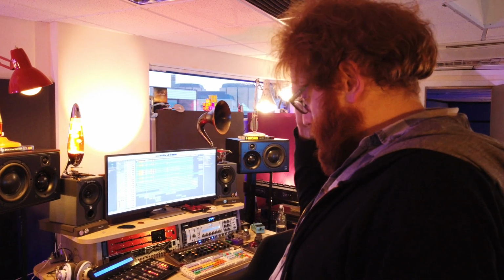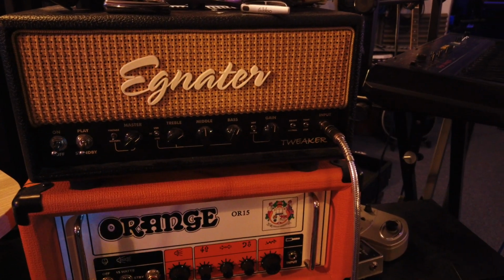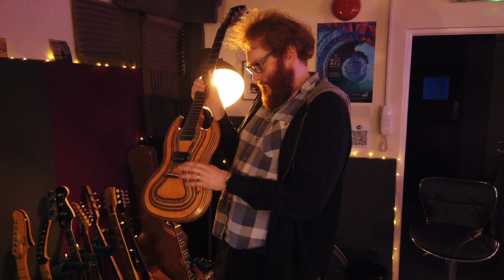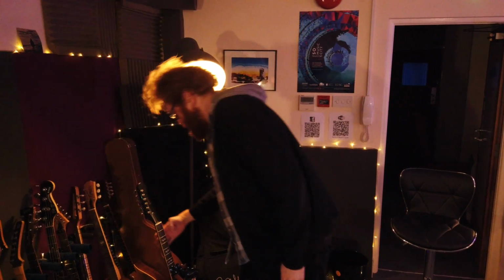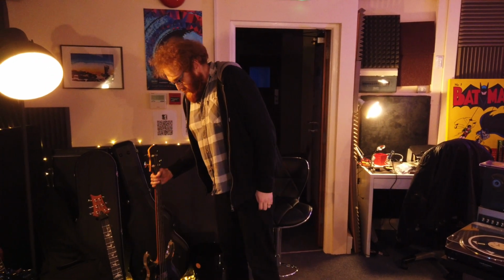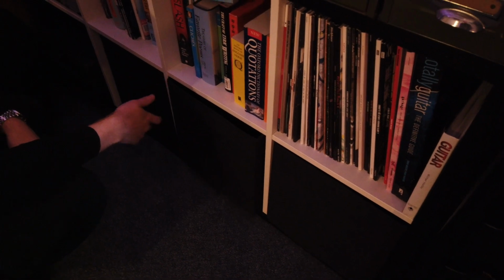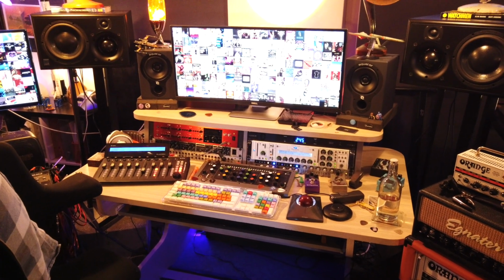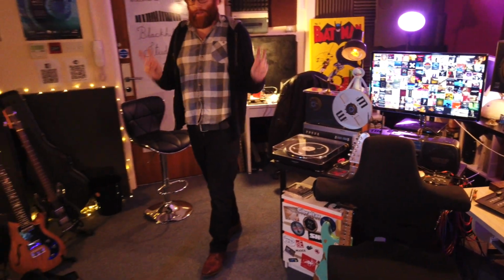Blackhill Studios 2019 Tour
I've been promising a 'show us your junk style' tour video like this of the studio for a couple of years to people... and the studio has changed a lot, so here it is! Let me know what you think and ask away anything else you would like to know or want a video on.

It was impromptu, unscripted and unrehearsed after a days work and done in one long take so enjoy my awkwardness and thank you to Rowan Johnson for being my camera man on your time off.

Thanks to all of the artists/bands I work with for letting me use their music in the background.
In order of play -
My Poison - Circus of Five
Olympia - The Edit
Take Me - Minister
A Little Longer - MYRIAD
Induratize - Mokono
Silent Water - Cat Eliza T

Featured equipment ATC SCM25A , Softube Console 1, Icon Pro audio Platform M , Mackie Big Knob, Orange OR15, Egnater Tweaker, Equator D5, Gibson Trini Lopez, Fender Strat, PRS s2 Vela, Fender Starcaster, Roland SH101, Roland Organ/Strings 09, Korg MiniKorg-700